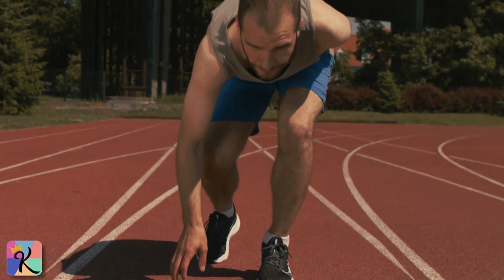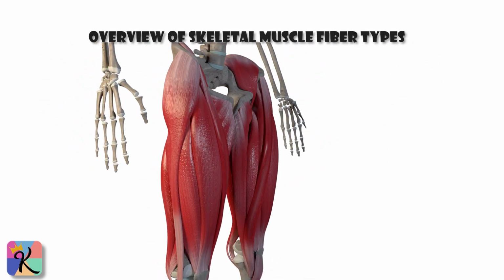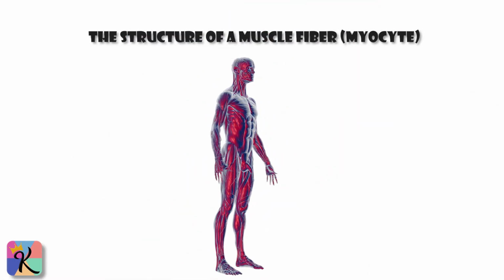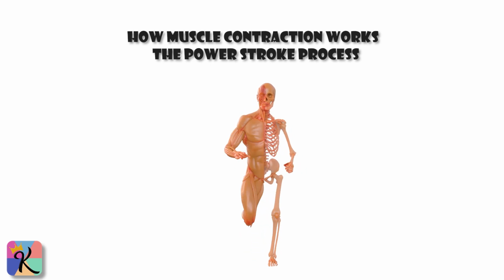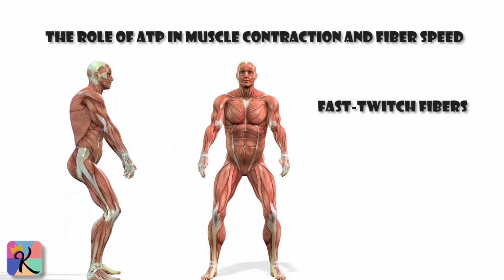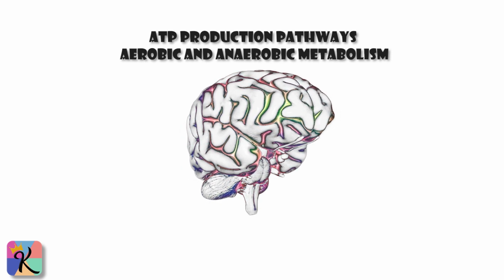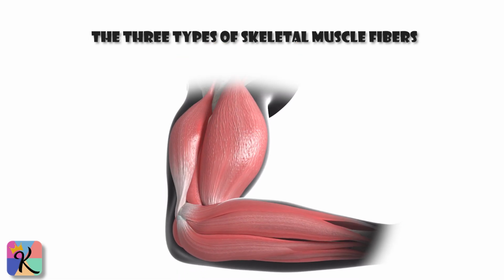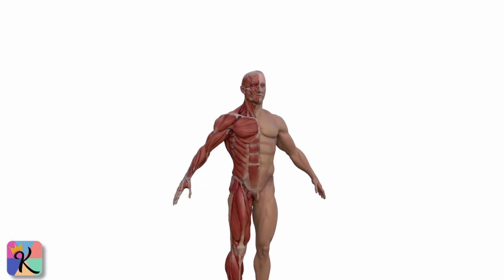The Complete Breakdown of Skeletal Muscle Fiber Types